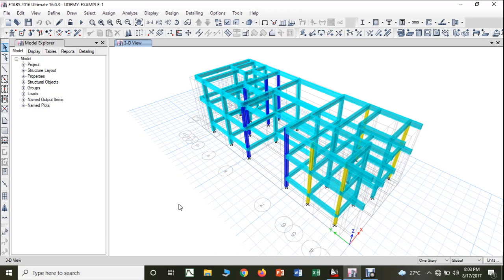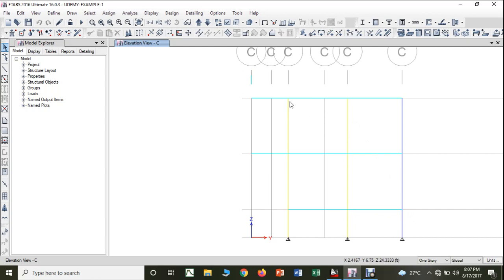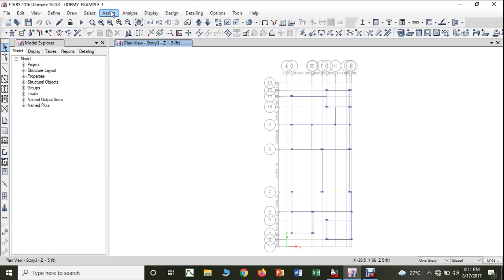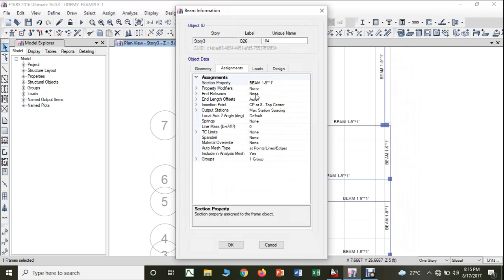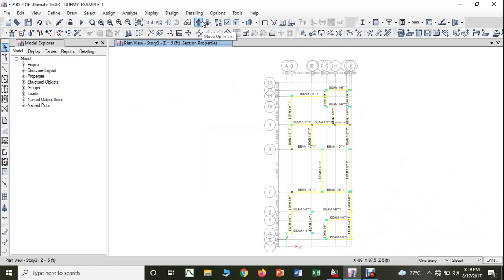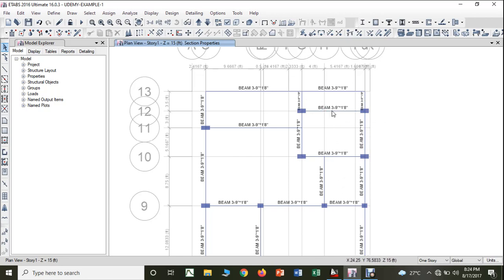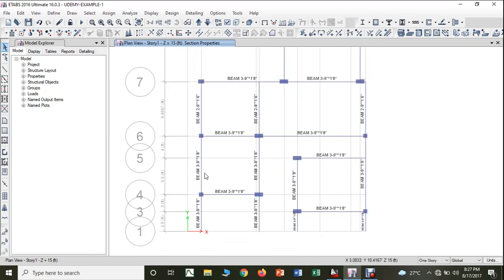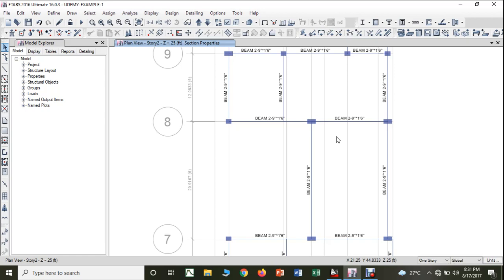12 FINAL SELECTION OF THE BEAMS DIMENSIONS